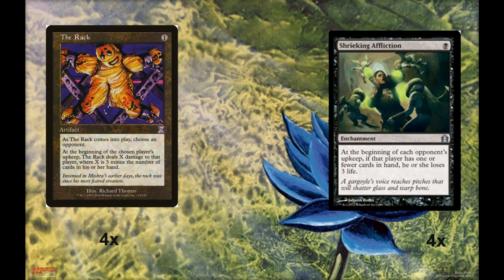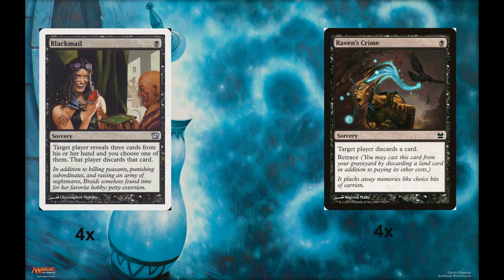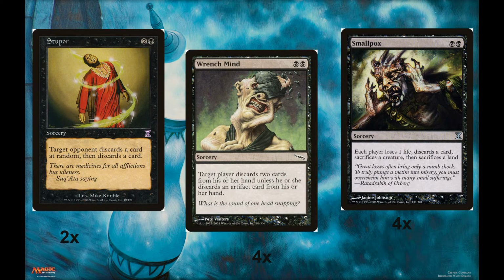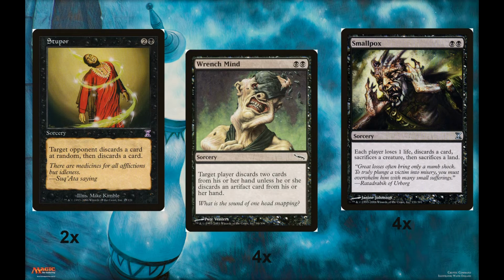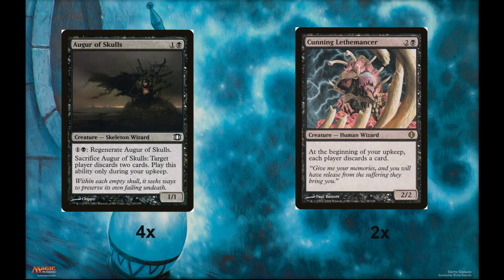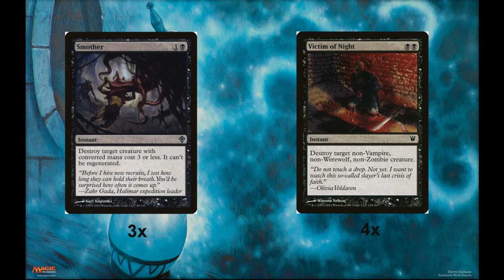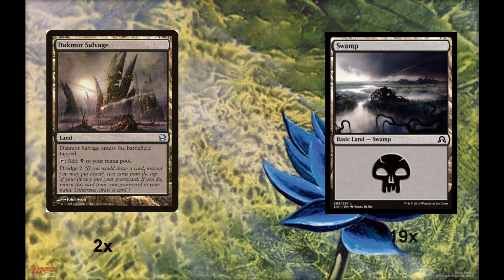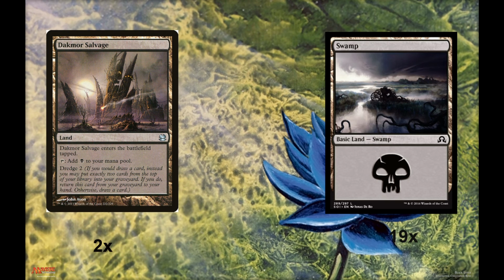Budget Modern 8 Rack Deck ($50 deck!!)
if you want sideboard, add in more discard spells like mind rot, duress, etc. and more removal like doom blade.